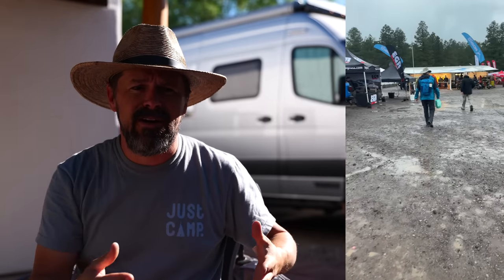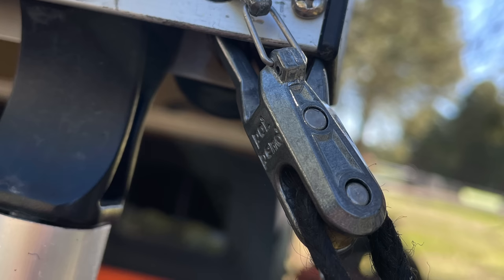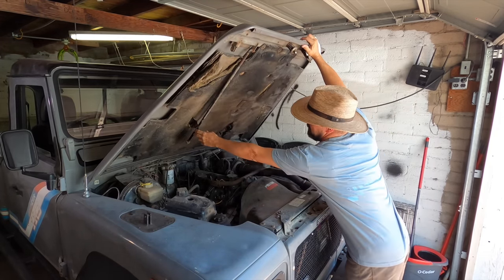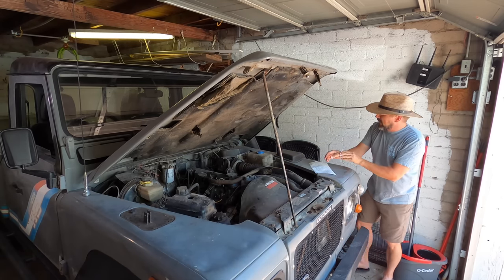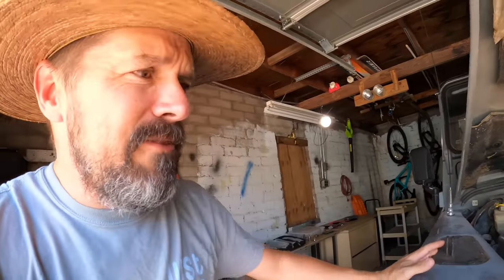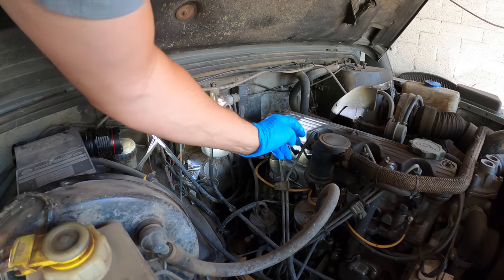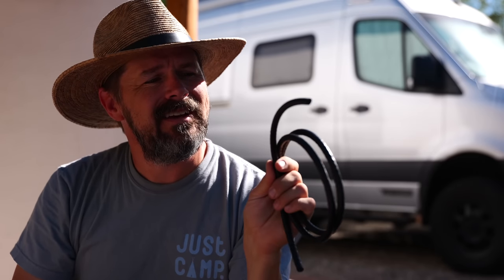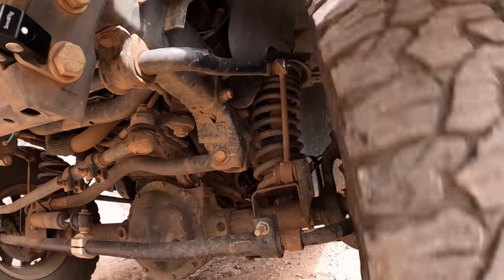Defender Update after Overland Expo West 2023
Family is visiting behind the scenes, so this is a brief update following a wonderful weekend at Overland Expo West 2023. I introduce an interesting new trinket I discovered at the event, and then I take a stab a firing up the ol' 1991 Land Rover Defender 110 Hi-Cap, which has been sitting dormant in the garage for a couple months. It's always an adventure with this truck!

AMAZON SHOP